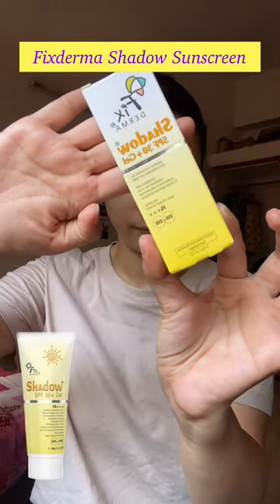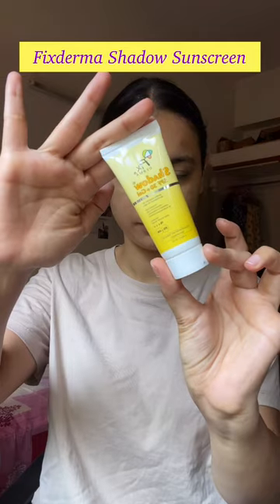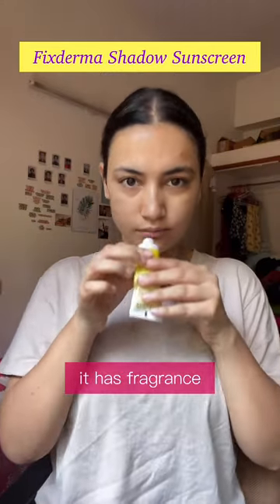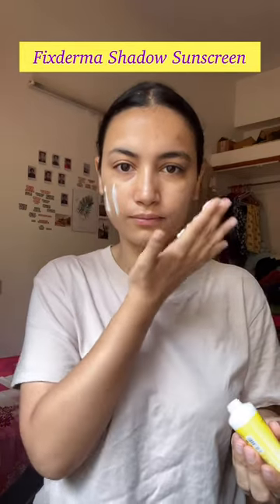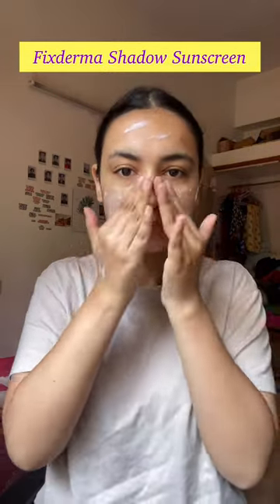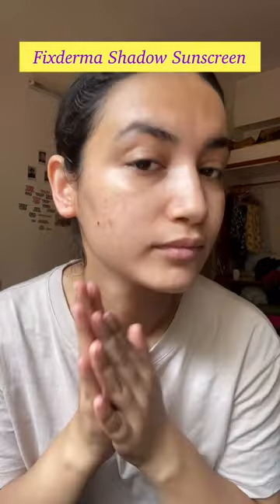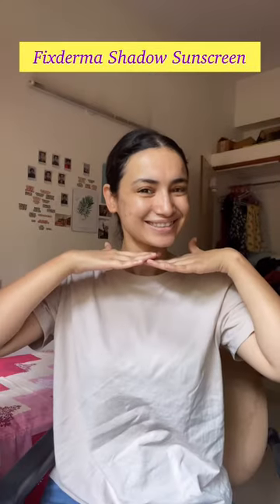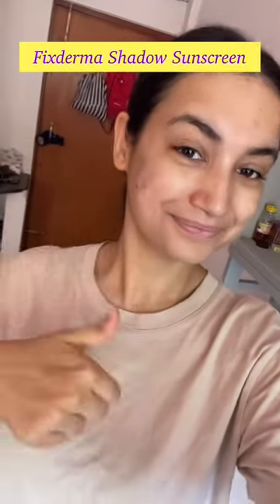Fixderma Shadow Sunscreen spf 30 gel review